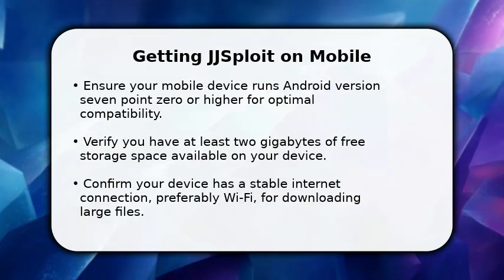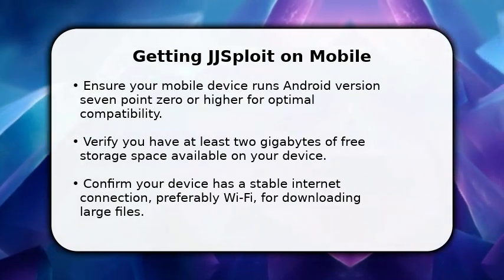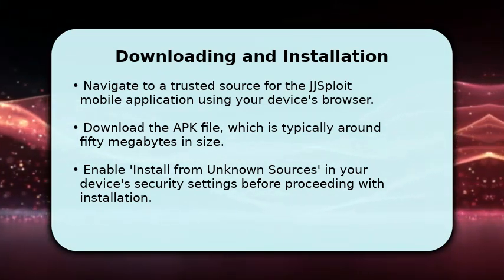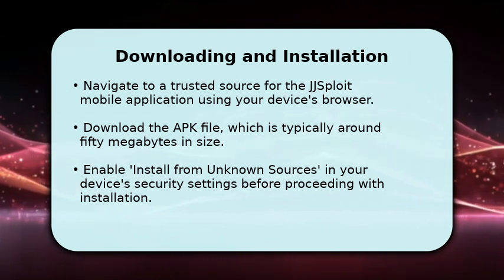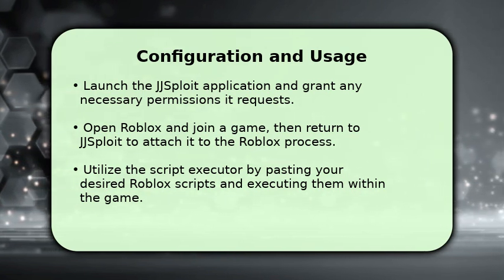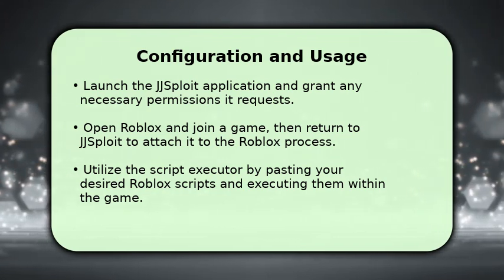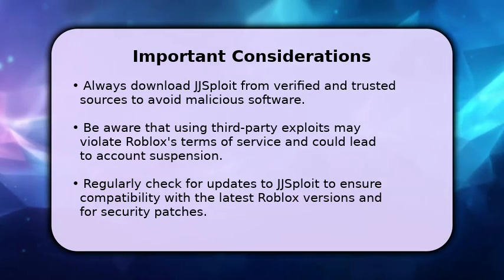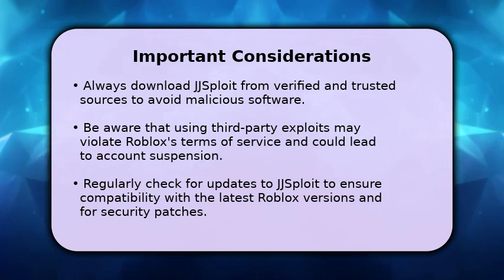How to Get Jjsploit Roblox on Mobile (NEW 2025)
▸ :^) Are you looking to learn how to get JJSploit for Roblox on your mobile device? This comprehensive tutorial will guide you step-by-step through the entire process of setting up and using the JJSploit executor on your phone or tablet. We cover everything you need to know, from the initial download and installation of JJSploit on Android and iOS devices, to configuring it to run your favorite Roblox scripts and exploits. Discover the potential of Roblox mobile gameplay with this powerful tool. We provide clear instructions to ensure a smooth setup, helping you enhance your Roblox experience. Whether you're new to mobile exploits or looking for the latest methods, this guide is designed to make the process straightforward and accessible for all users. Get ready to explore a new dimension of Roblox on the go!